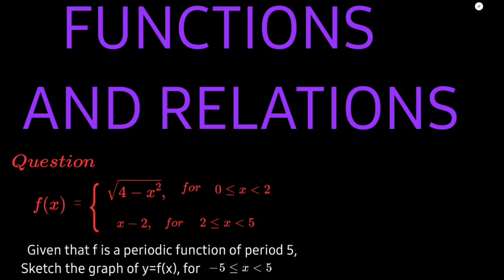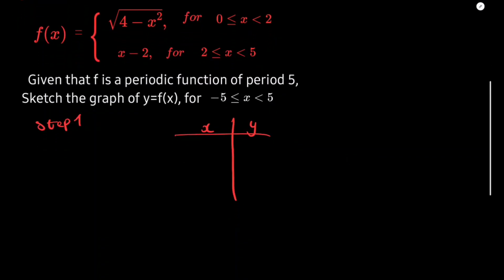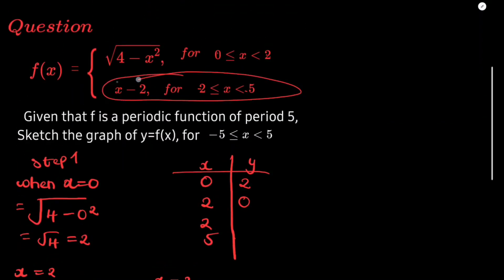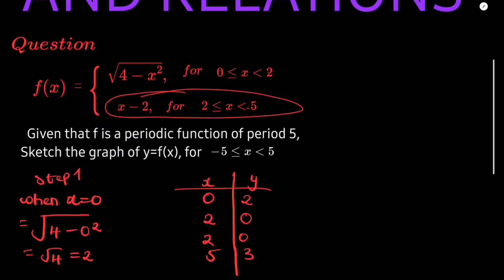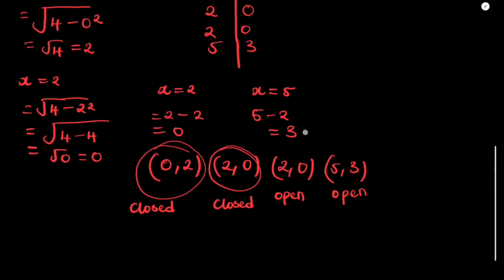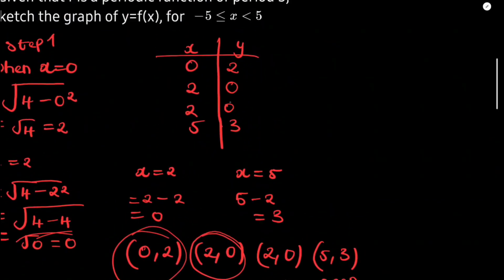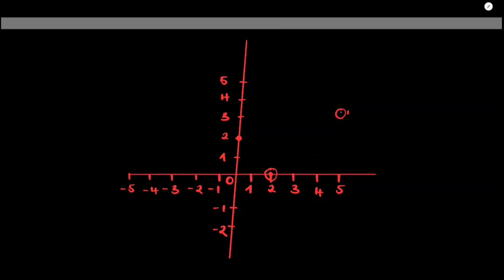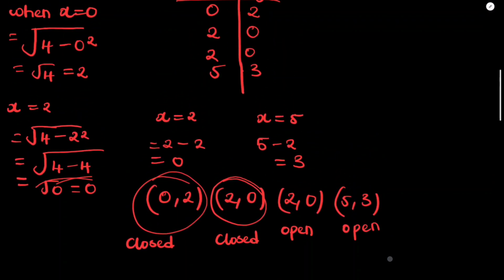Lecture 14. PERIODIC FUNCTIONS Question and Solutions ✅️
This video provides a comprehensive guide to periodic functions. We'll start by defining what a periodic function is and then explore key concepts such as the period, amplitude, and frequency. Through clear explanations and practical examples, we'll learn how to identify periodic functions from their graphs and equations, and solve problems related to them.
​Whether you're a high school student, a college student, or just curious about mathematics, this video will help you build a strong foundation in understanding periodic functions.